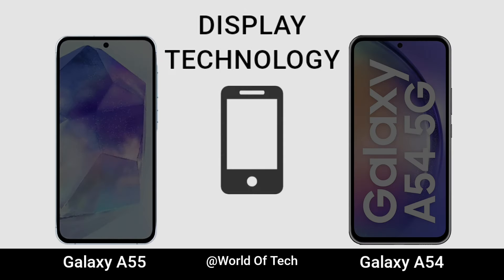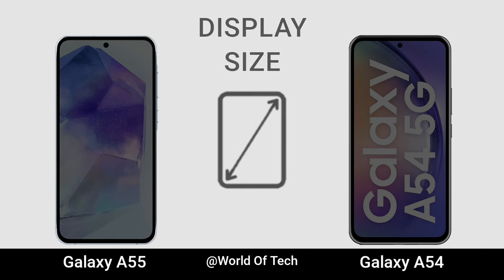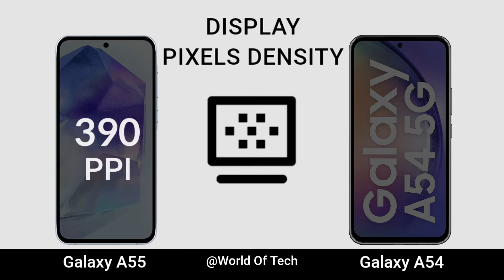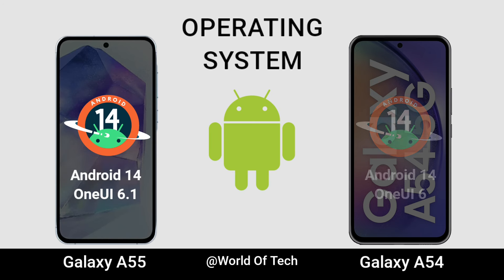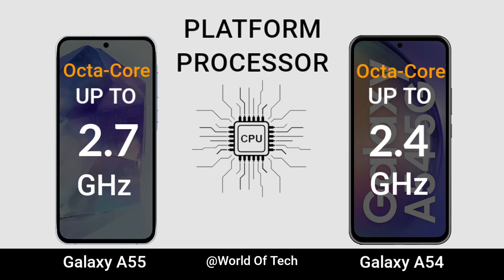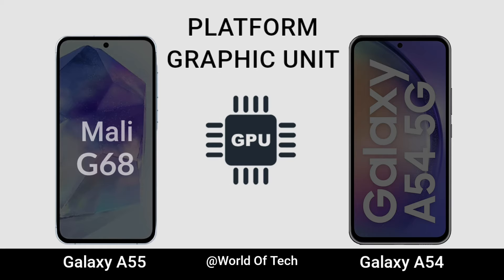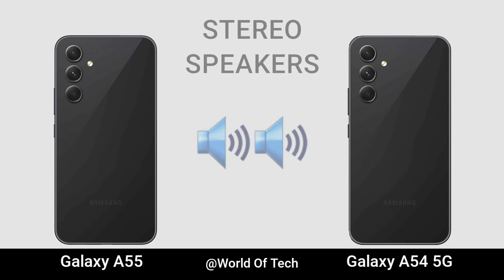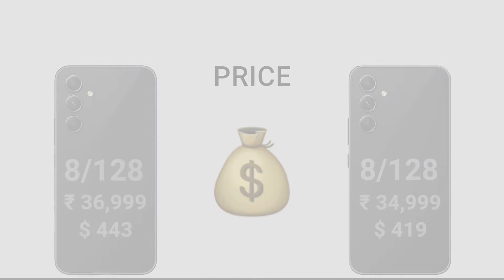Samsung Galaxy A55 5G vs Samsung Galaxy A54 5G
Samsung Galaxy A55 5g vs Samsung Galaxy A54 5g || Specs Comparison
Samsung Galaxy A55 5G Launch Date
Samsung Galaxy A55 5G Price & Review